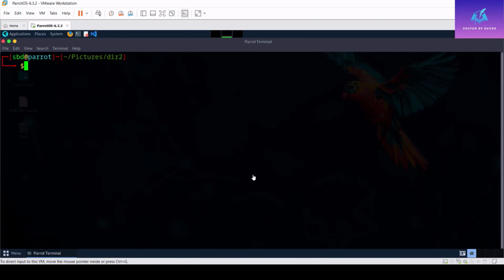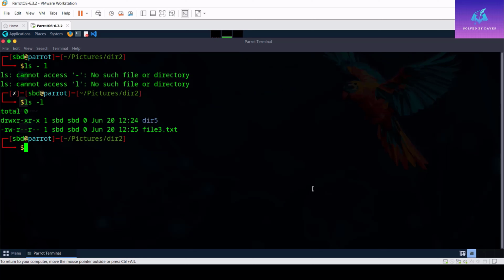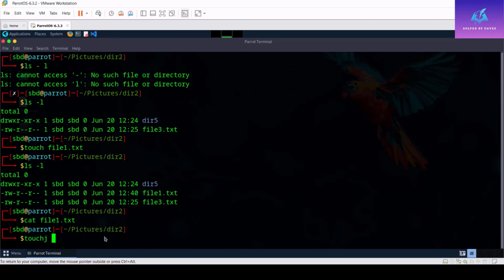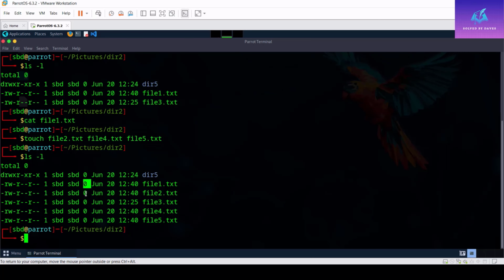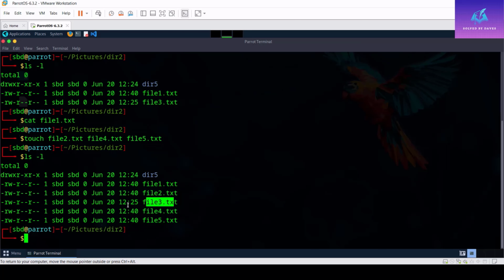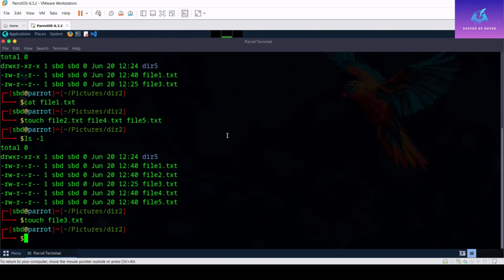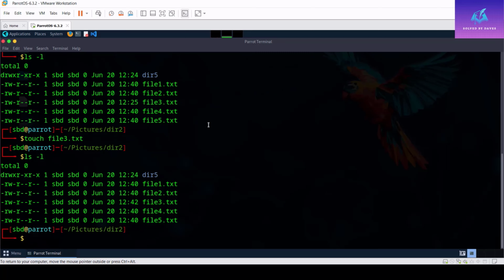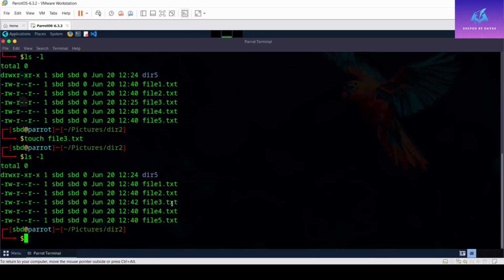ParrotOS Essentials | Working with Touch Cmd in Linux (2026)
Learn how to use the touch command in ParrotOS Linux to quickly create files, update timestamps, and manage your filesystem efficiently.
In this tutorial, you’ll see practical examples that every Linux beginner and cybersecurity learner should know.